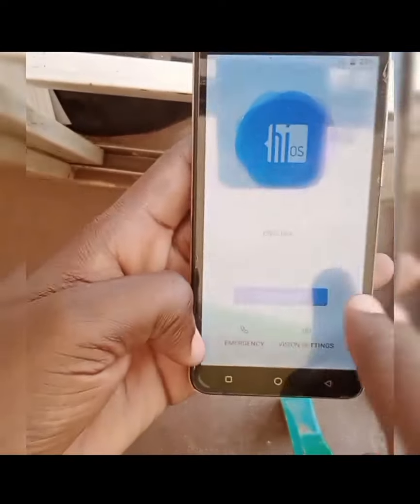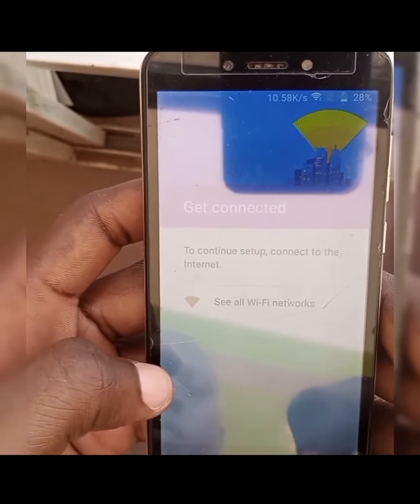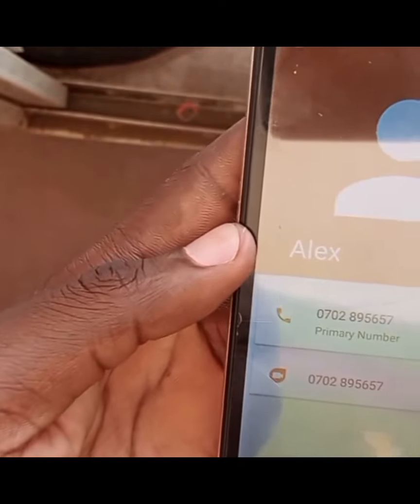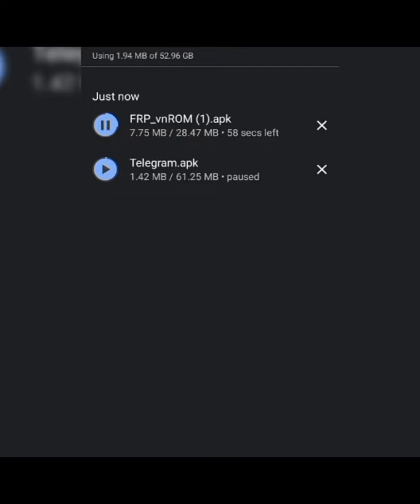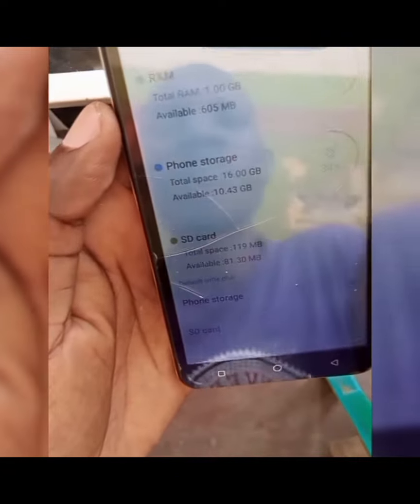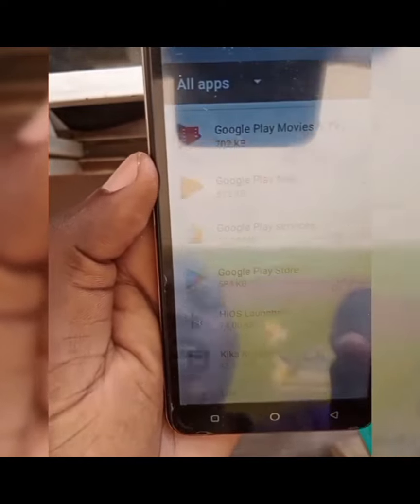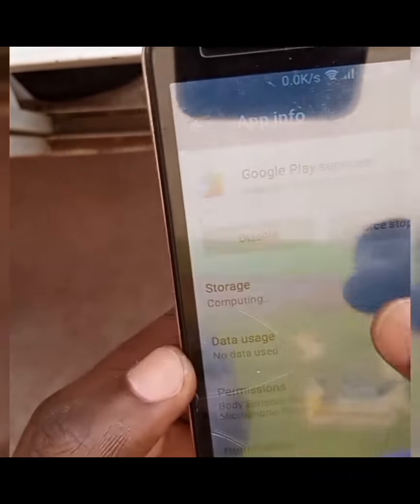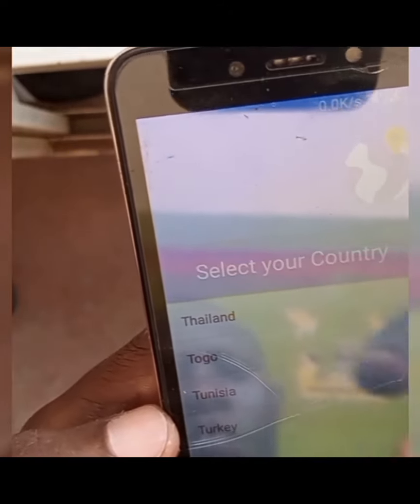TECNO F3 POP1 PRO FRP_BYPASS/GOOGLE ACCOUNT VERIFICATION VERY EASY WAY WITHOUT A PC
Today i'll guide you on how to perform Unlocking, Flashing and remove frp or google account unlock on Tecno F3 POP 1.Factory Reset Protection lock becomes frustrating when you don't know the account that you previously used to sign in.This channel will guide and Provide you with Solutions To All mobile android devices. #2022